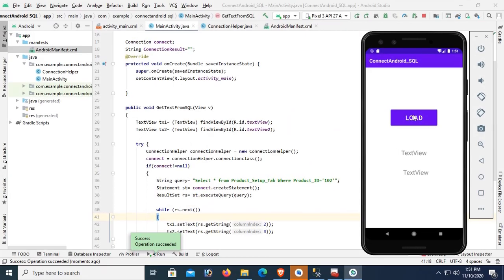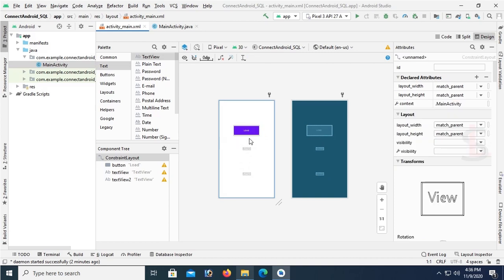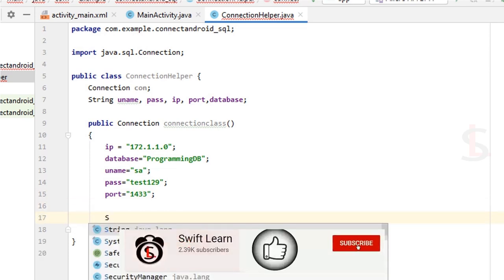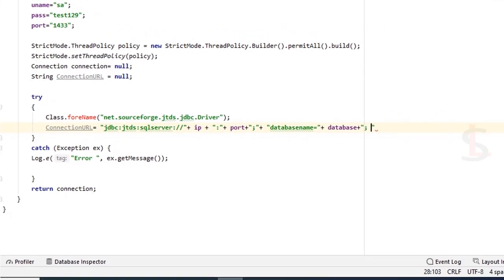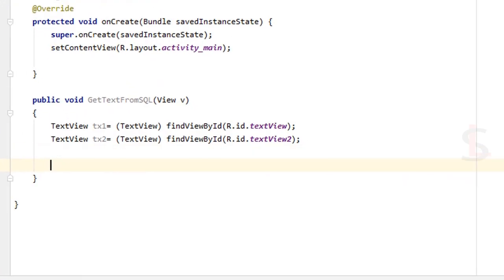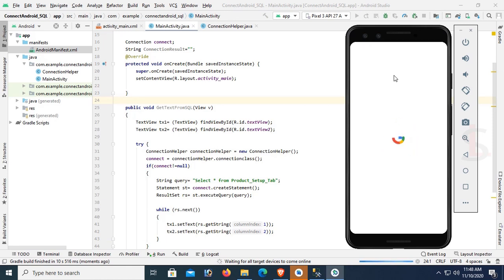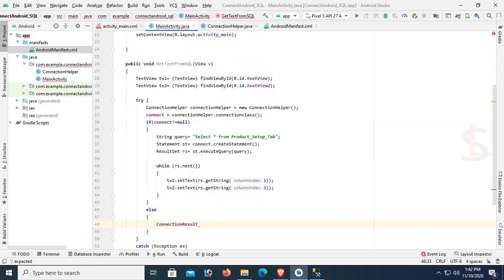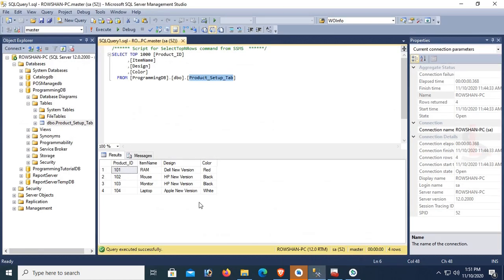Android Tutorial | How to Connect Android Studio with SQL Server Database | swift learn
How to Connect Android Studio with SQL Server Database. Learn how to connect android studio with SQL server database. This is very easy to connect android studio with MS SQL Server. This tutorial teaches you how to connect android studio with SQL server easily step by step. Just follow these steps and note that you must write the connection string properly.
1. Create connection with MS SQL Server
2. Add Jar Dependency in your project library
3. Add permission in AndroidManifest xml file

Prerequisites:
You must have enabled TCP IP in SQL Server.

This is the connectionString for your references.
Class.forName("net.sourceforge.jtds.jdbc.Driver");
ConnectionURL= "jdbc:jtds:sqlserver://"+ ip + ":"+ port+";"+ "databasename="+ database+";user="+uname+";password="+pass+";";